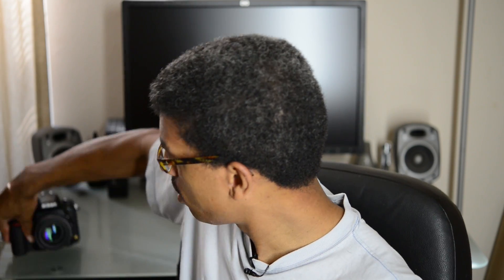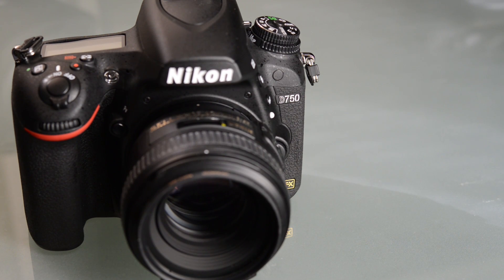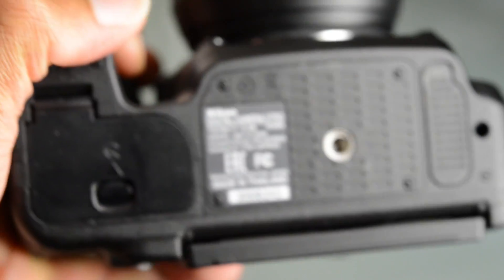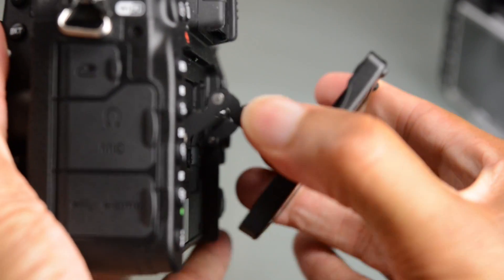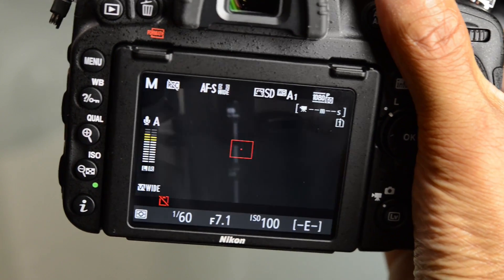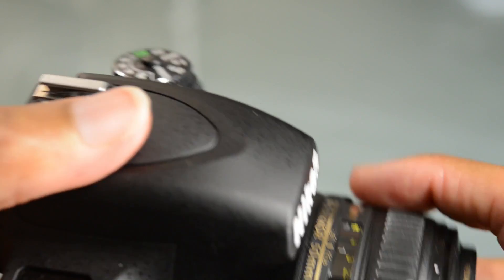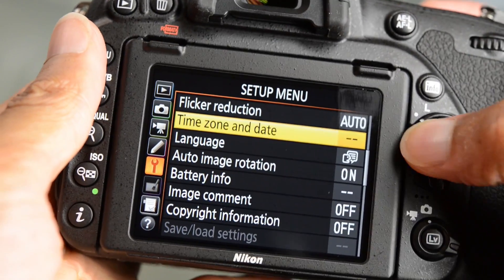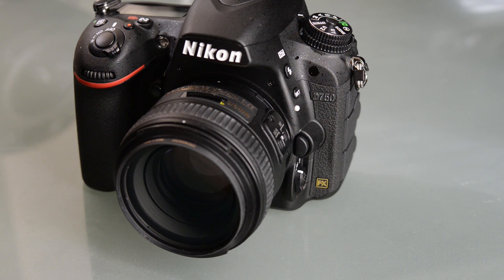Nikon D750 Preview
I take a first look at Nikon's new D750 full-frame DSLR; this camera adds a lot over the previous D600/D610 models.  For the first time we have wifi and a movable LCD screen in a Nikon camera at this level.  The D750 also gets an updated focus system featuring 51 autofocus points, a faster 6.5 FPS burst rate and the ability to shoot 1080P video @ 60fps.  The D750 is priced at $2299.99 USD for the body or $3,599.99 with the Nikkor AF-S 24-120 F/4 VR lens.